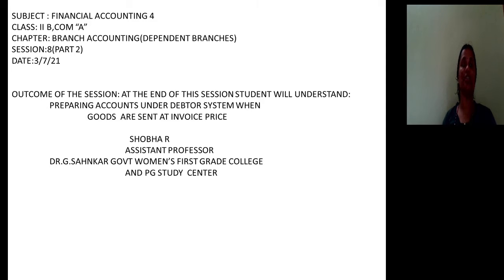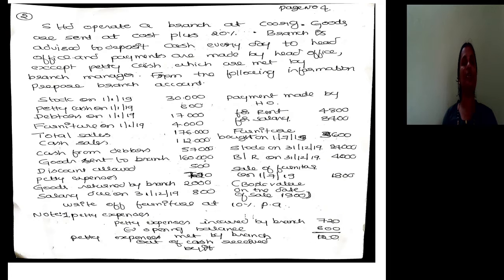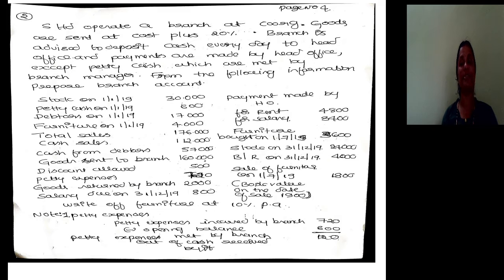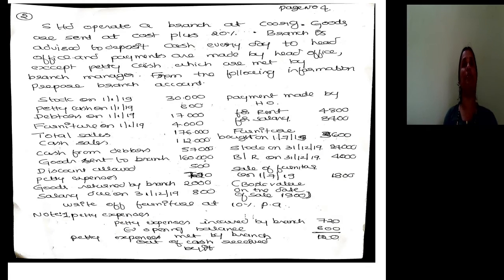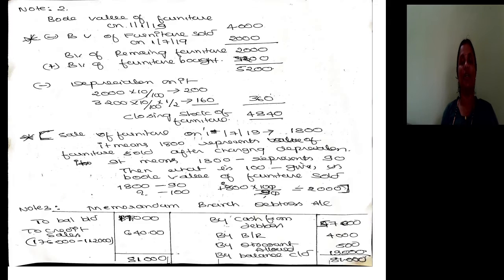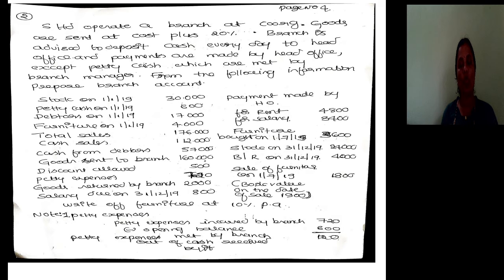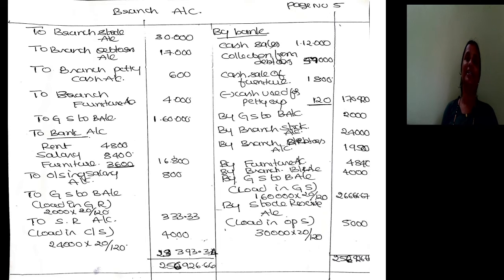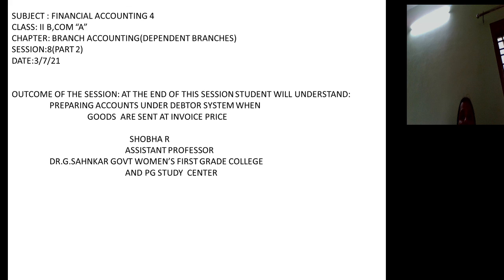PART 2 OF 8TH SESSION ON BRANCH ACCOUNTING (DEPENDENT BRANCHES)